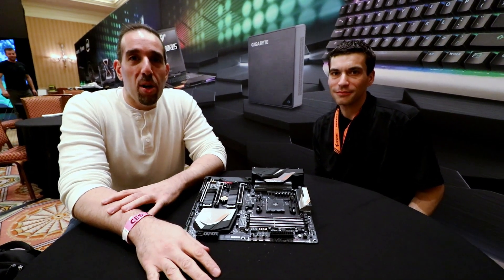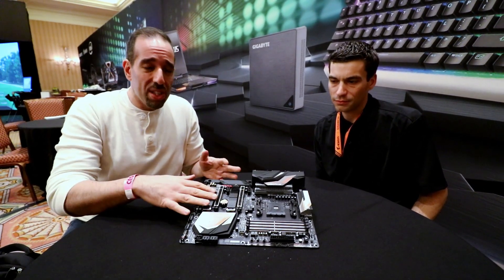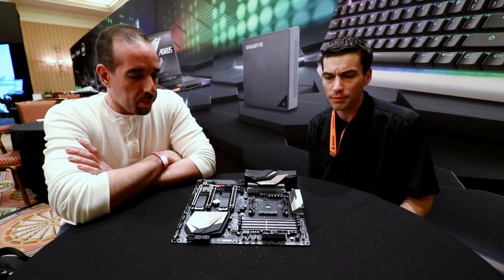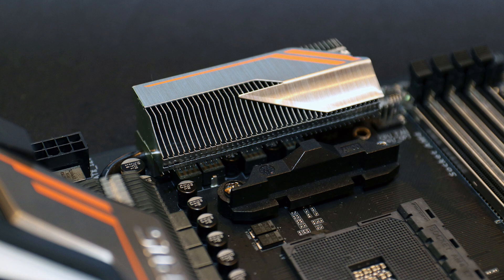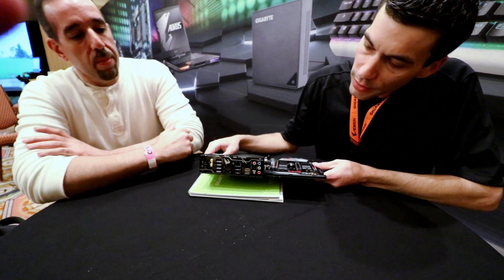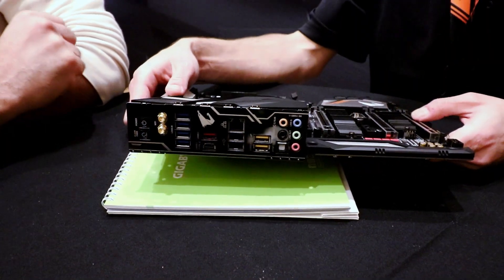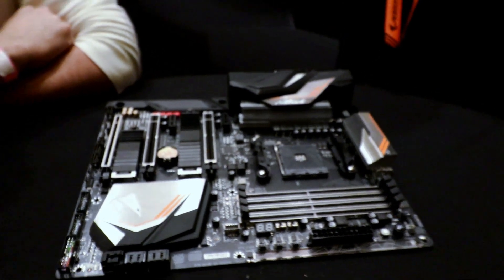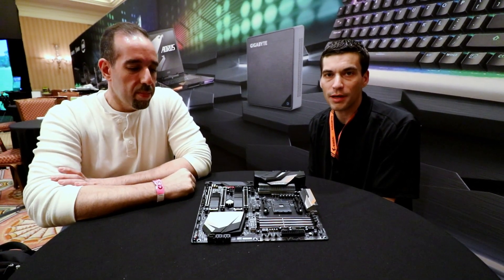Gigabyte Aorus Gaming 7 WiFi Mobo For 2ND GEN AMD RYZEN Hands-On At CES 2018